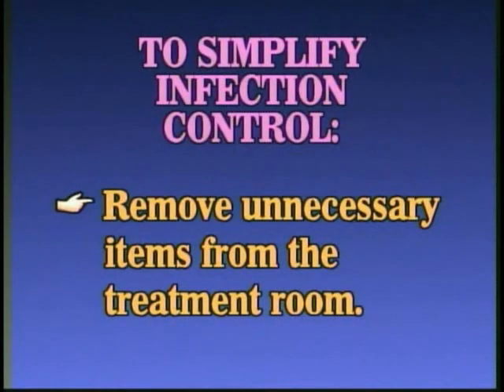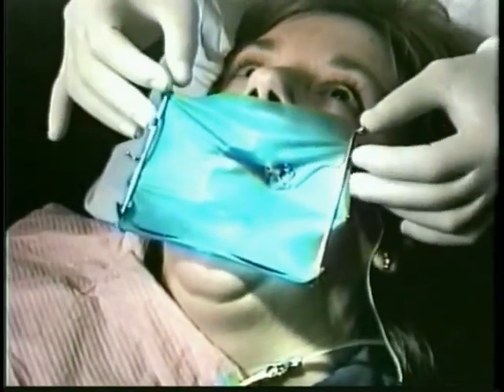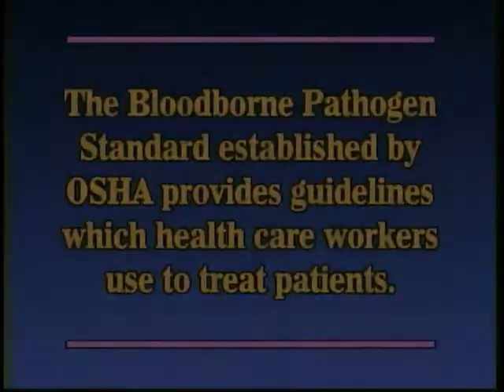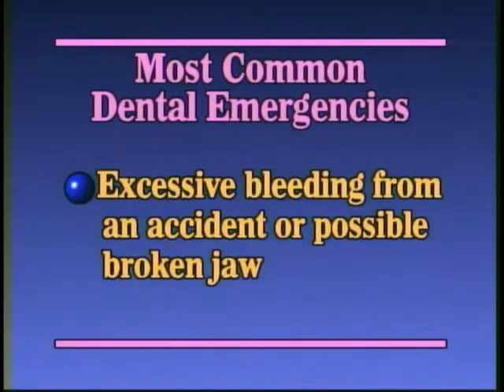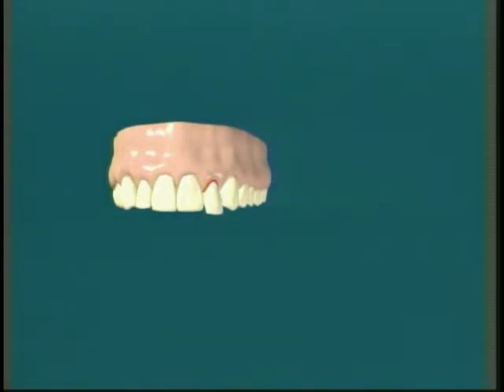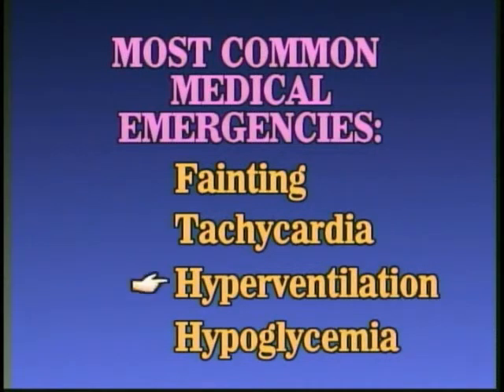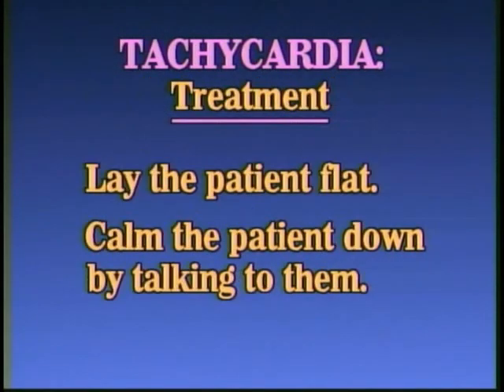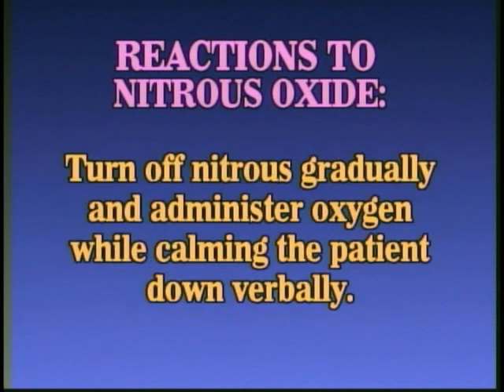V110: Infection Control & Emergencies in the Dental Office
This video is an excerpt from V110: Infection Control & Emergencies in the Dental Office.

The full-length video educates the staff about microorganisms and the transmission of infection, methods of infection control, health concerns in the dental office, barrier techniques, OSHA guidelines, methods of cleaning, disinfection, and sterilization, and the disposal of biohazardous waste and sharps. Actual demonstrations of cleaning and disinfecting a treatment room and cleaning, disinfecting, and sterilizing dental instruments are very informative. Medical and dental emergencies are discussed and a 10 minute program summary is presented.

To learn more about the Video Dental Assisting School®, please